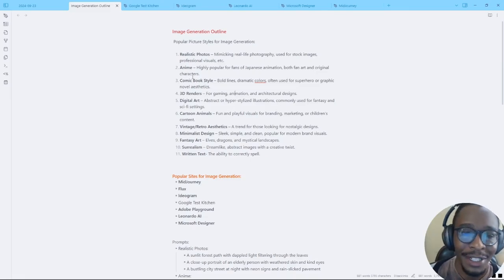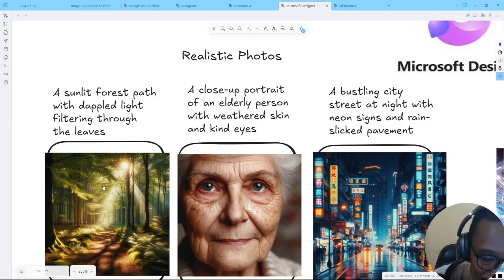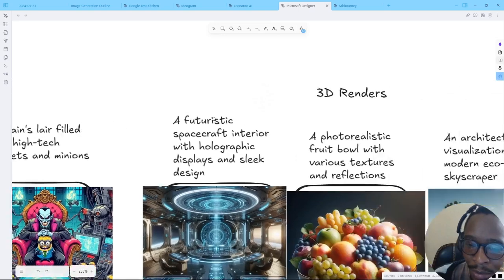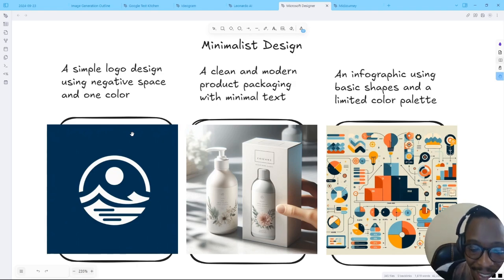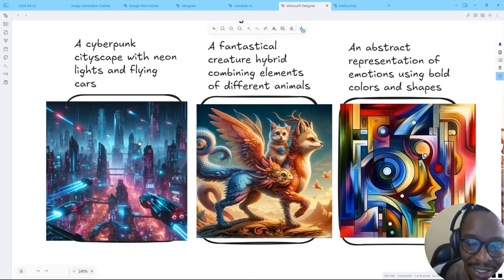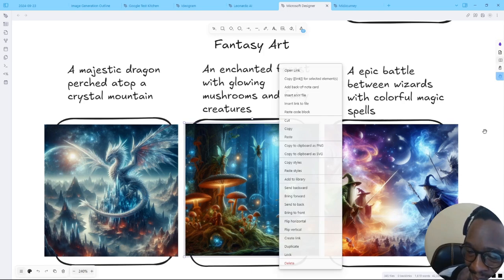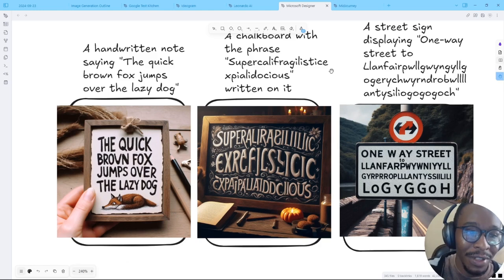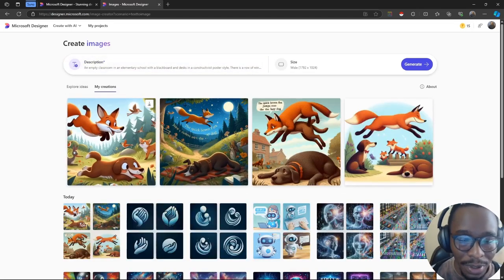Microsoft Designer's Palette: 11 AI Art Styles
Explore the rich palette of Microsoft Designer as we paint with 11 different AI styles. From cartoon animals to surreal landscapes, discover how Microsoft is reshaping the canvas of digital art creation.

The Prompts I used are:
Prompts:
- Realistic Photos:
    - A sunlit forest path with dappled light filtering through the leaves
    - A close-up portrait of an elderly person with weathered skin and kind eyes
    - A bustling city street at night with neon signs and rain-slicked pavement
- Anime:
    - A magical girl transformation sequence with sparkles and flowing hair
    - An intense shonen battle scene with energy blasts and dramatic poses
    - A slice-of-life scene of high school students eating lunch on the roof
- Comic Book Style:
    - A superhero team posing dramatically against a cityscape background
    - An action-packed fight scene with onomatopoeia sound effects
    - A villain's lair filled with high-tech gadgets and minions
- 3D Renders:
    - A 3D render of a futuristic spacecraft interior with holographic displays and sleek design
    - A 3D render of a photorealistic fruit bowl with various textures and reflections
    - A 3D render of an architectural visualization of a modern eco-friendly skyscraper
- Digital Art:
    - A digital art of a cyberpunk cityscape with neon lights and flying cars
    - A digital art of a fantastical creature hybrid combining elements of different animals
    - A digital art of An abstract representation of emotions using bold colors and shapes
- Cartoon Animals:
    - A cartoon image of A group of mismatched animal friends having a tea party
    - A cartoon image of A mischievous cartoon fox outsmarting a grumpy bear
    - A cartoon image of Cute farm animals putting on a musical performance
- Vintage/Retro Aesthetics:
    - A vintage image of a 1950s diner scene with classic cars and retro fashion
    - A vintage image of A psychedelic 1960s concert poster with swirling patterns
    - A vintage image of An art deco-inspired travel poster for an exotic destination
- Minimalist Design:
    - A simple logo design using negative space and one color
    - A clean and modern product packaging with minimal text
    - An infographic using basic shapes and a limited color palette
- Fantasy Art:
    - A fantasy image of a majestic dragon perched atop a crystal mountain
    - A fantasy image of an enchanted forest with glowing mushrooms and fairy creatures
    - A fantasy image of an epic battle between wizards with colorful magic spells
- Surrealism:
    - A melting clock draped over a tree branch in a barren landscape
    - A person with a cloud for a head raining on a field of flowers
    - A staircase leading to multiple impossible doorways in the sky
- Written Text:
    - A handwritten note saying "The quick brown fox jumps over the lazy dog"
    - A chalkboard with the phrase "Supercalifragilisticexpialidocious" written on it
    - A street sign displaying "One-way street to Llanfairpwllgwyngyllgogerychwyrndrobwllllantysiliogogogoch"